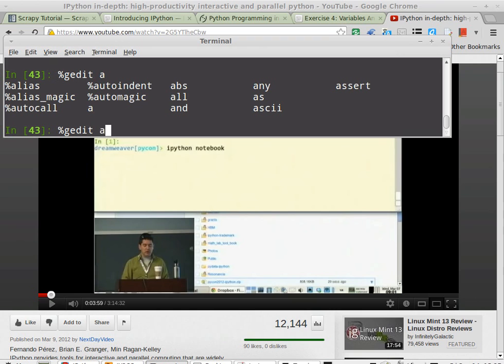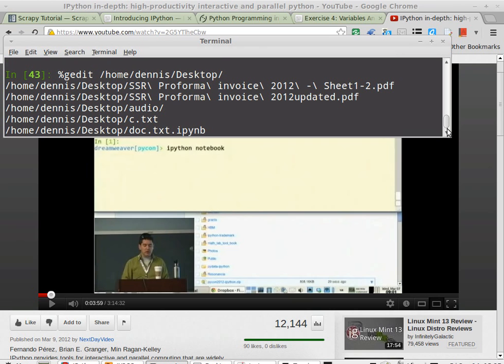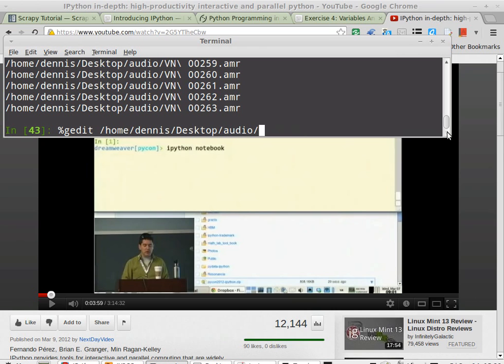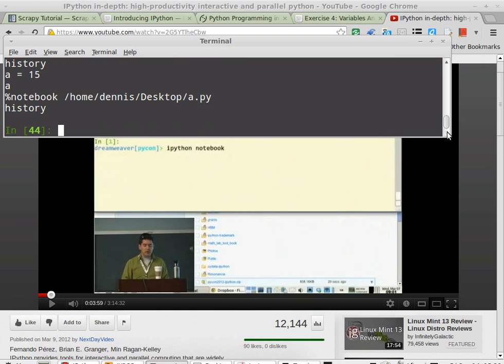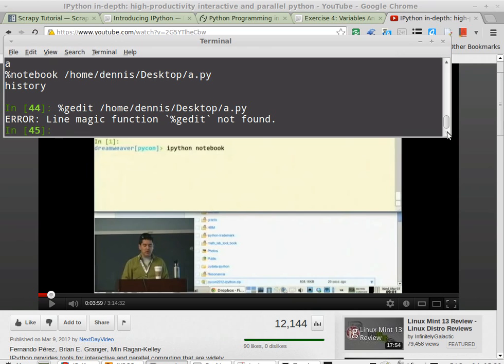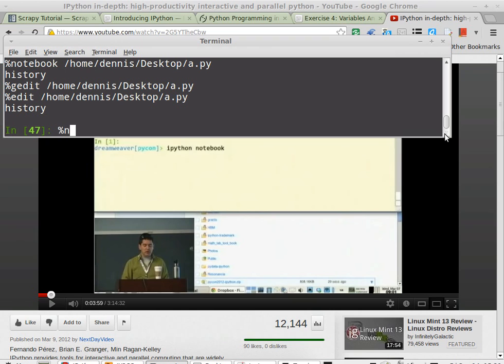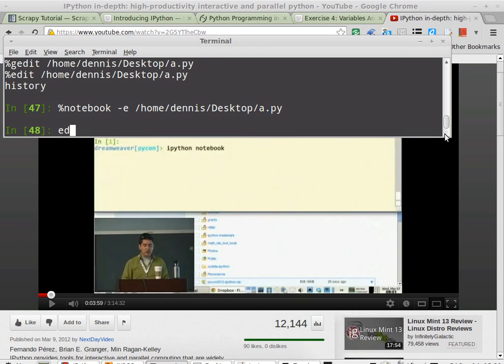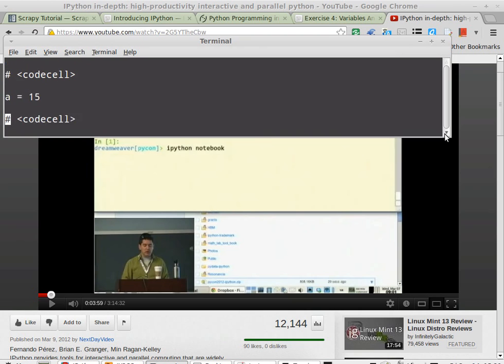ipython 0.13 exporting and editing notebooks and using history a bit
I'm no expert! But, I'm learning and liking a lot! Ipython offers some really powerful tools!